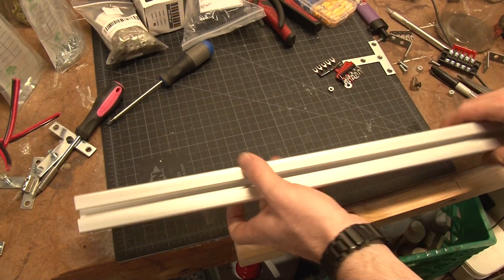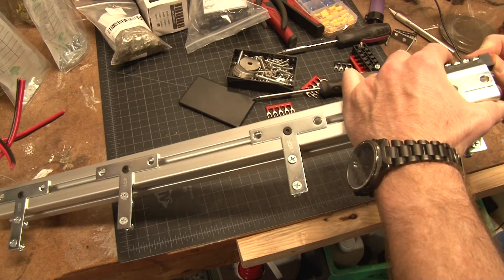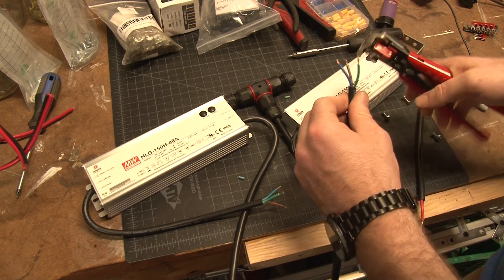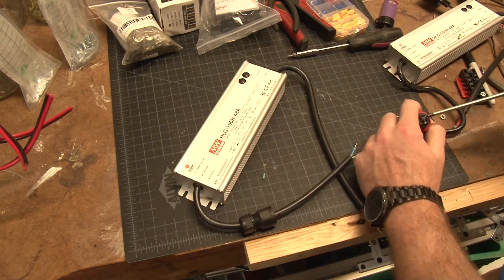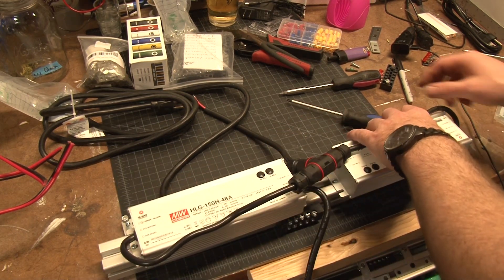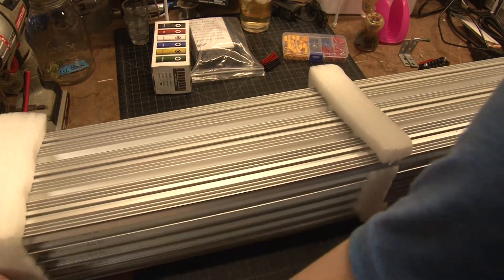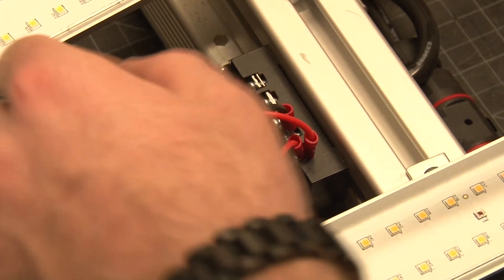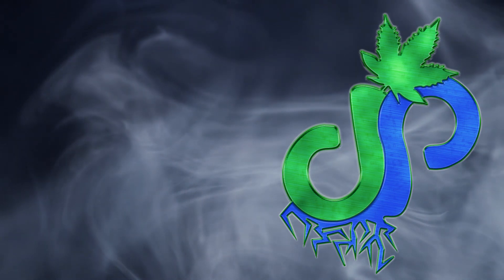New(est) LED DIY Build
So these are the XPE Bars and Terp Bars from linear pro.
or follow him on IG:
@linear_pro_led or @the_ect_

(find what size you want on your own. I went with the 15 series)
nut sliders
(Check the size your extrusion and match the size of the nut)
terminal blocks
T bracket
(However I recommend this for mounting
M6 bolts
M4 nuts and bolts
Wire is any 18 awg solid core

If I missed anything just ask.

to get your own seeds check out:
@sfvgenetics on instagram.